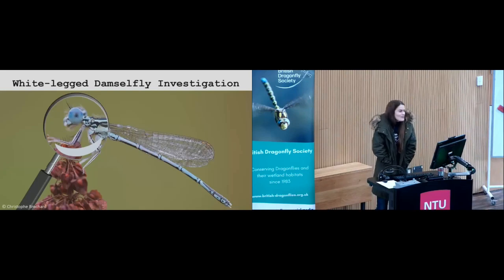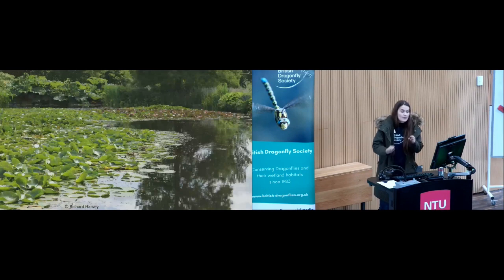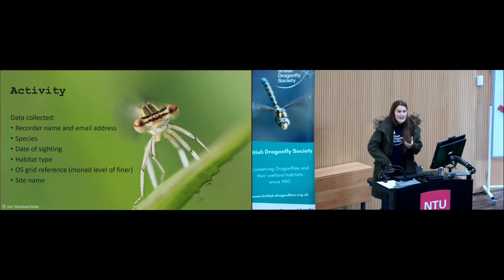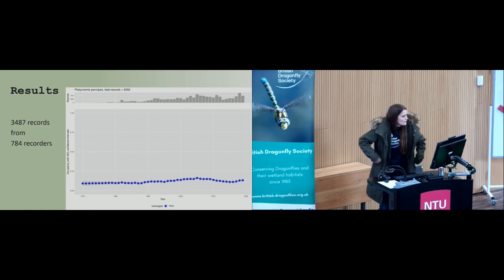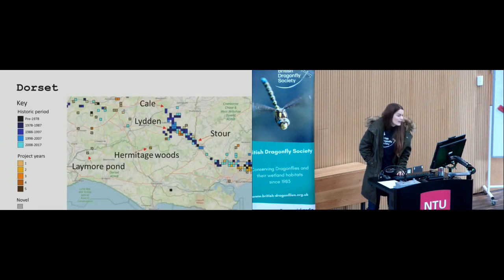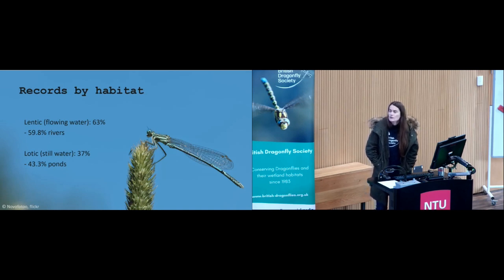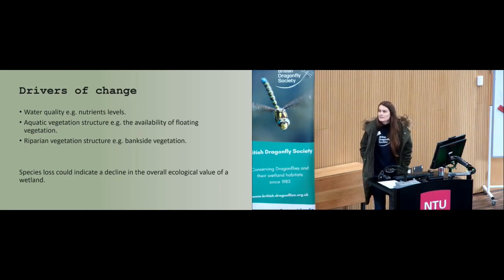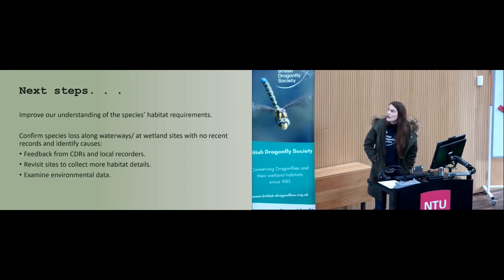BDS White-legged Damselfly Investigation - Ellie Colver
Ellie Colver, Conservation Officer, provides an overview of the results for the White-legged Damselfly Investigation